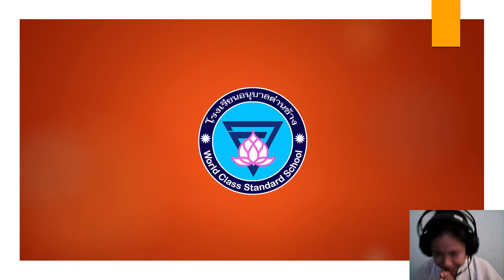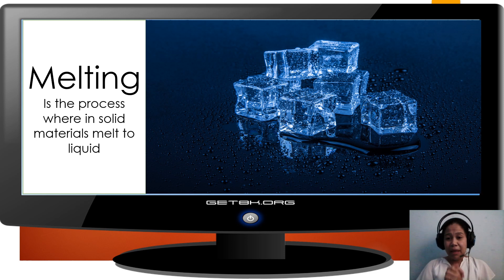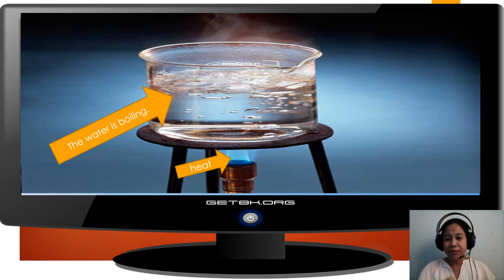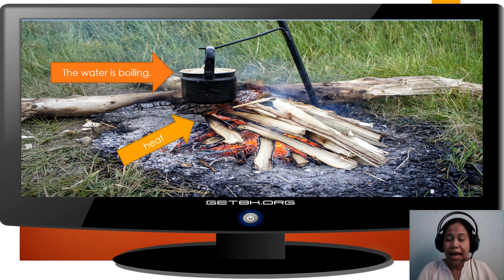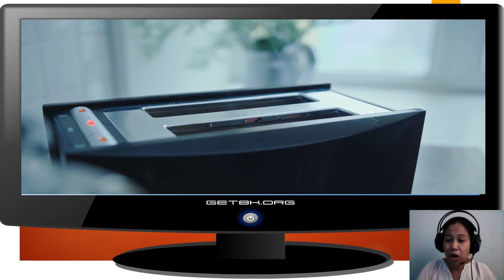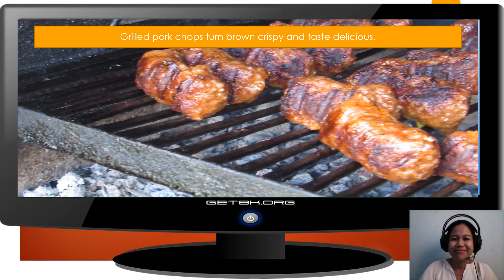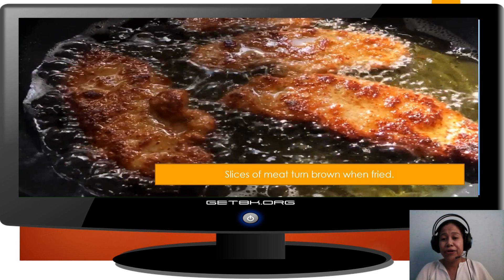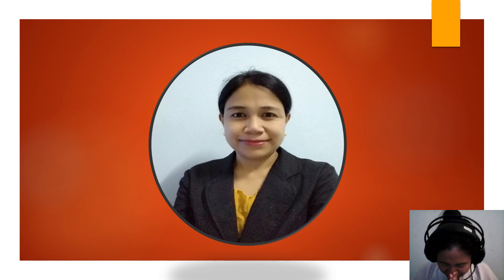14 september Grade 3 Science